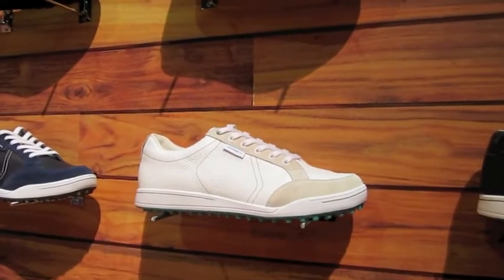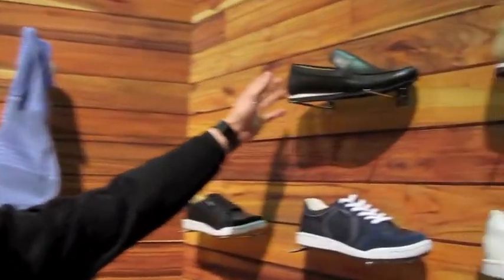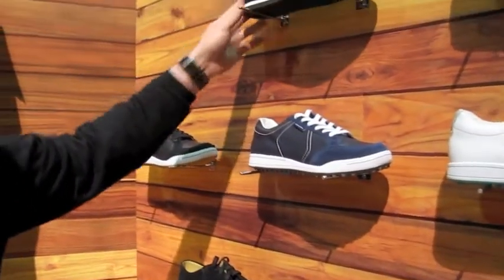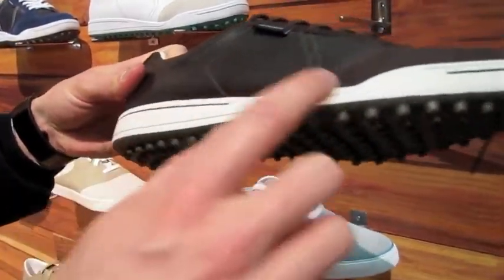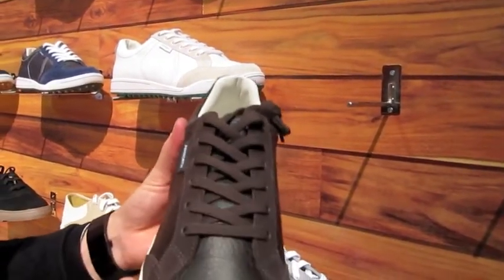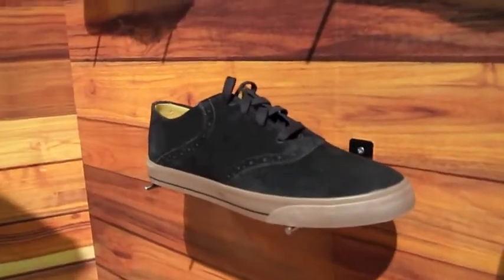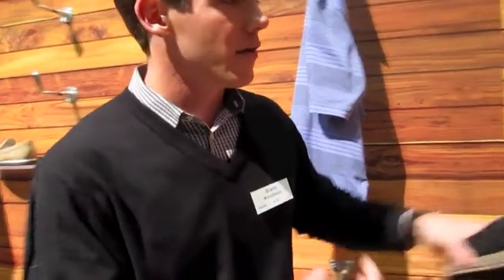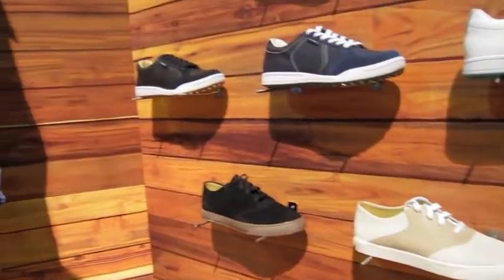Ashworth Footwear - 2011 PGA Merchandise Show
Hybrid golf shoes which can be worn anywhere.  Grant from Ashworth tells us about them at the 2011 PGA Show.